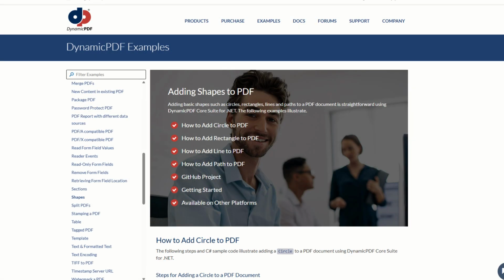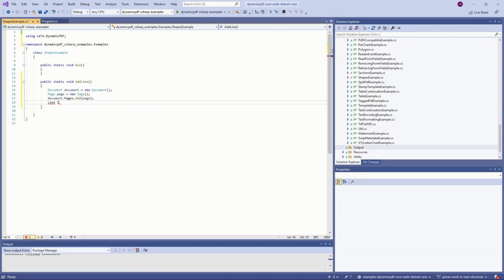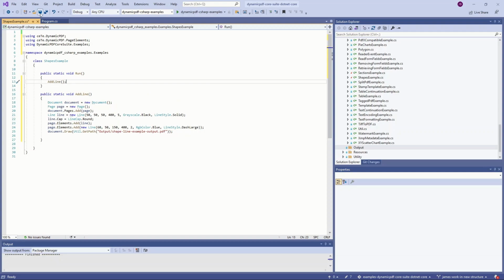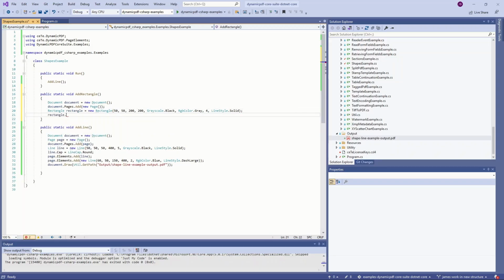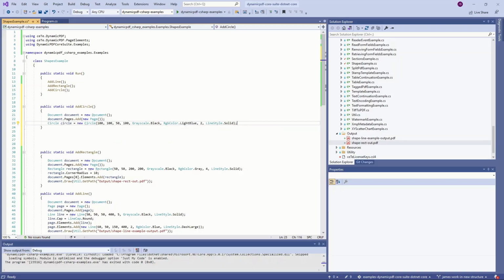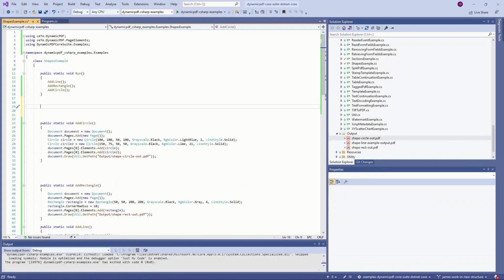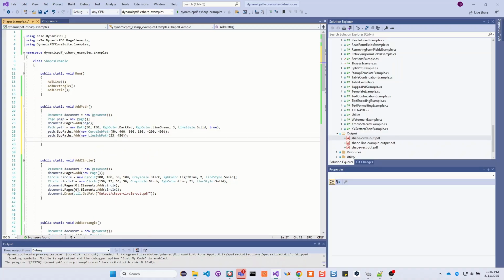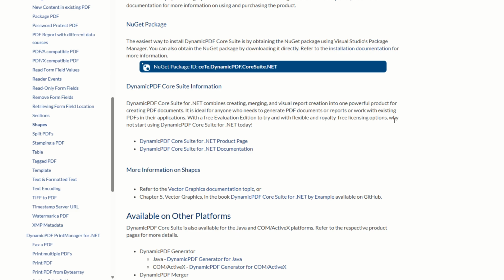Adding Shapes to a PDF - DynamicPDF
Learn how to add shapes to a PDF. Adding basic shapes such as circles, rectangles, lines and paths to a PDF is straightforward using DynamicPDF Core Suite for .NET. The following tutorial illustrates.  DynamicPDF Core Suite is perfect for anyone who needs to create PDF documents or reports or work with existing PDFs within their applications.

00:00 Introduction
01:08 Line
04:00 Rectangle
05:43 Circle
08:04 Paths